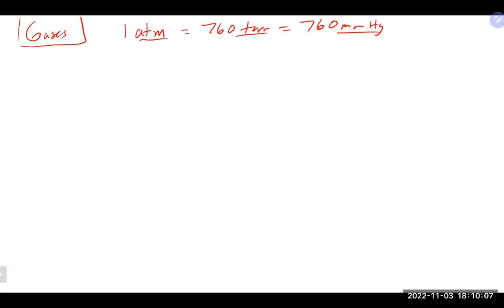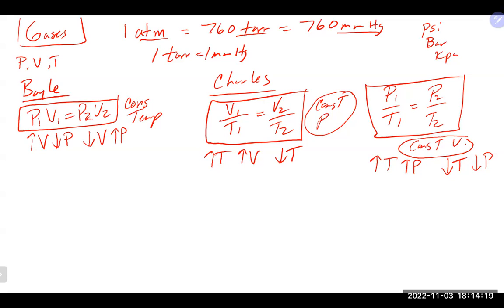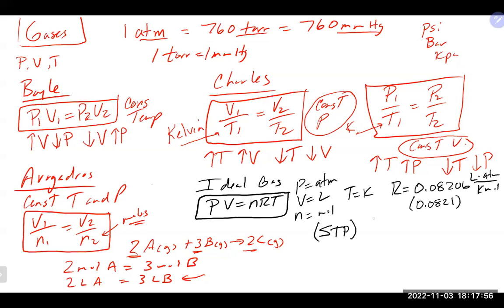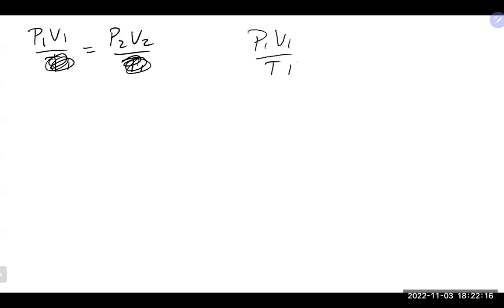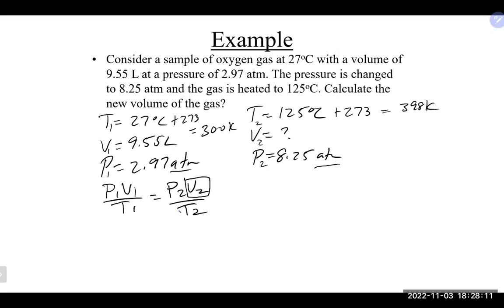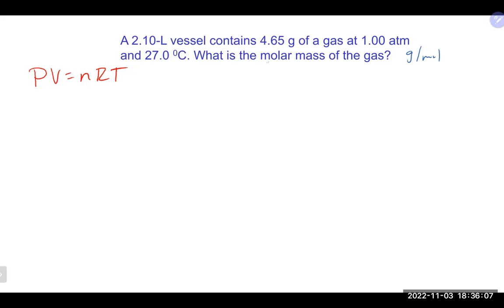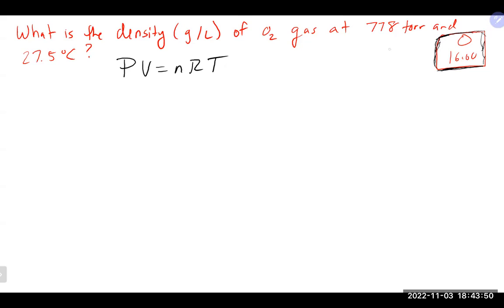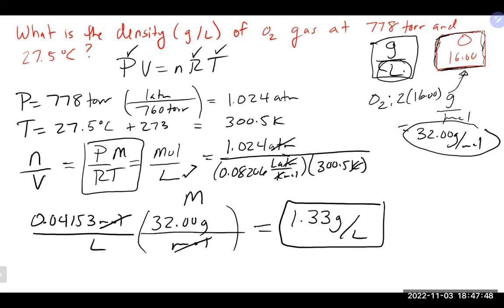Chem 200A Lecture 11/4/22 (Ch 8)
We lectured on Ch 8 (gases, combined gas law, ideal gas law, STP, density of gas, molar mass of gas)